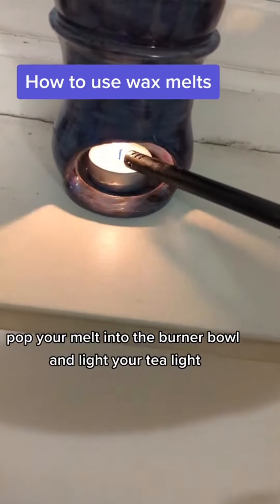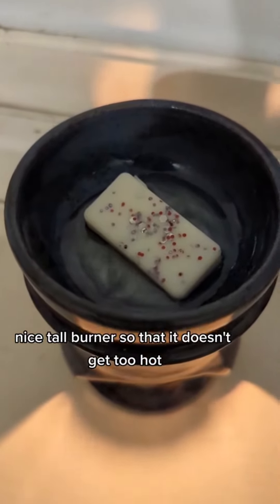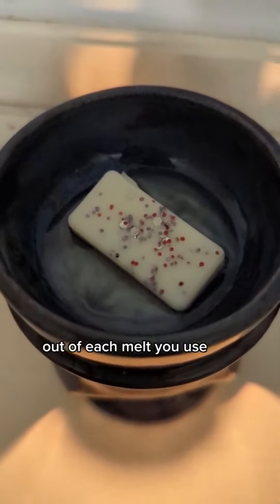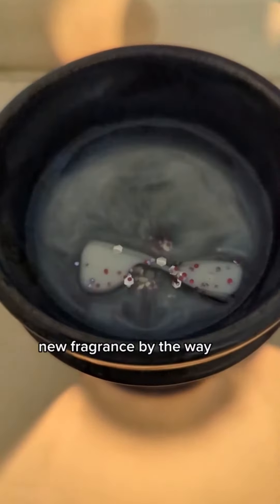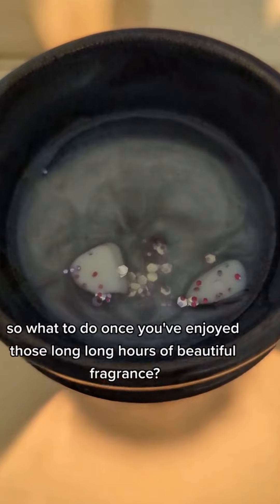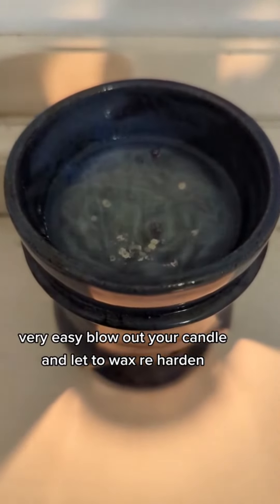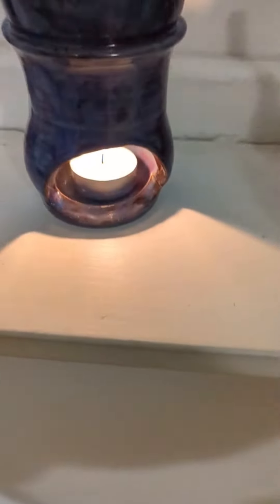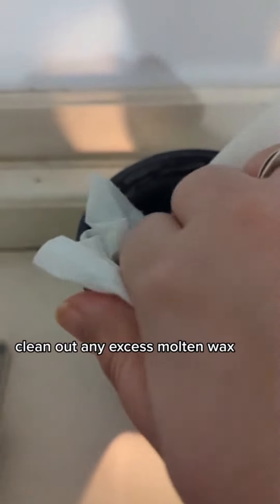How to use wax melts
Seeing wax melts everywhere but not sure how to use them? Here's a video that might help!